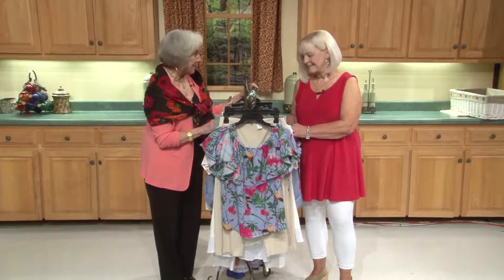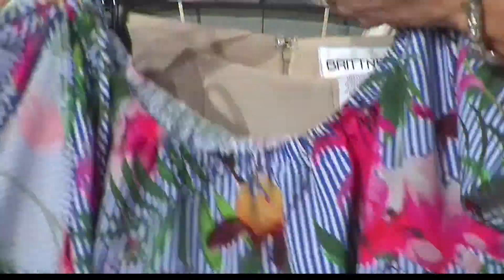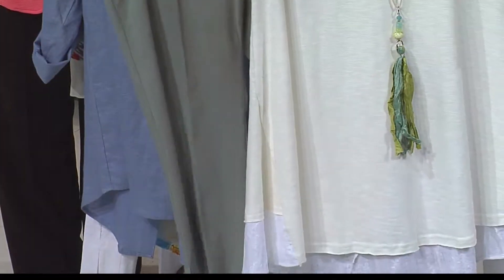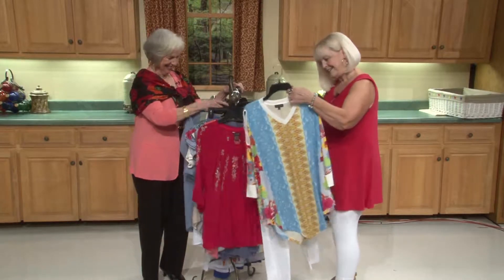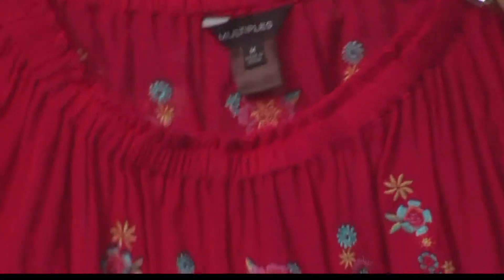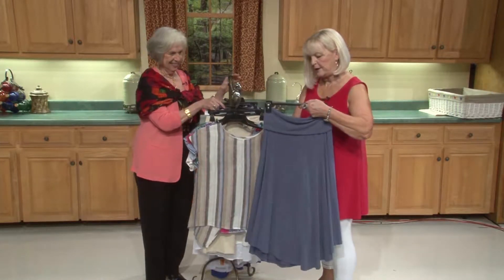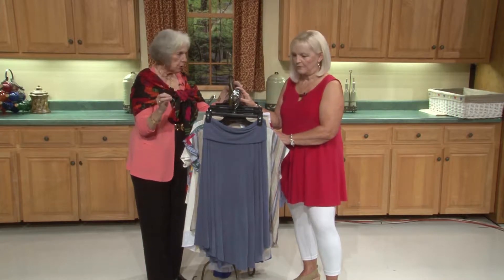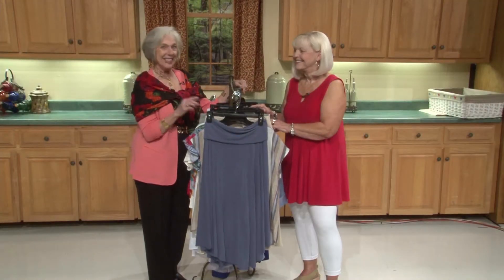Fashion The Right Fit: Linda McWilliams, Victoria's Boutique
Regular guest Linda McWilliams of Victoria's Boutique in Prattville to show off more of the many great clothing items available at the boutique.